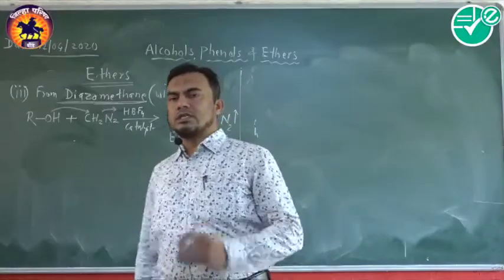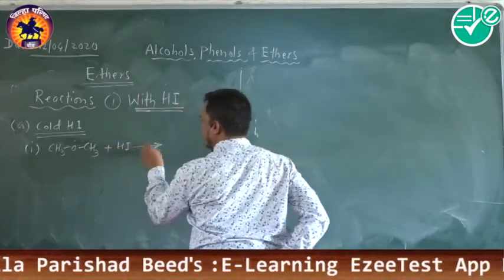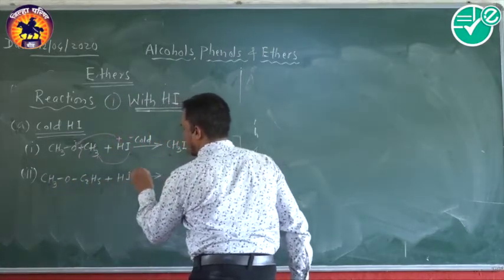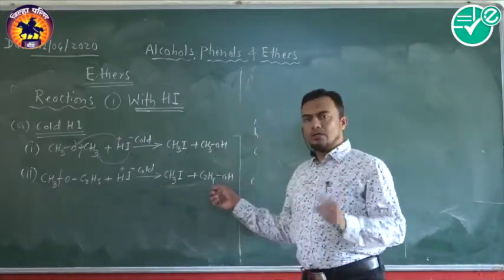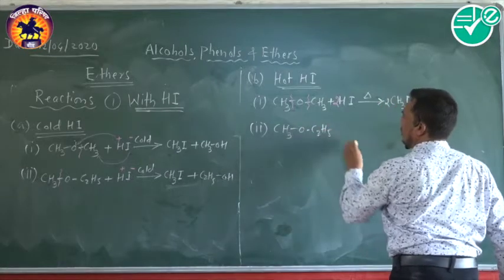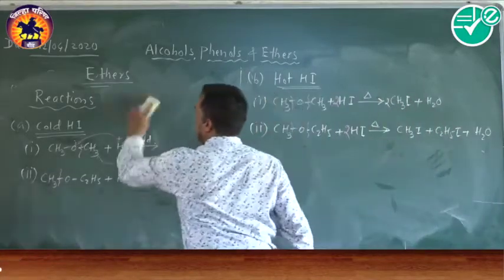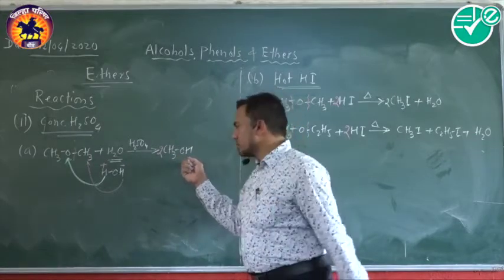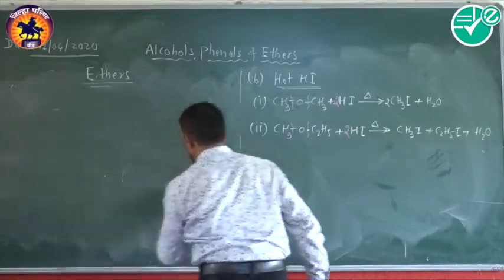Chemistry|Alcohol Phenol and Ether|Ethers 2|12th |Khan Rafiaue Umar